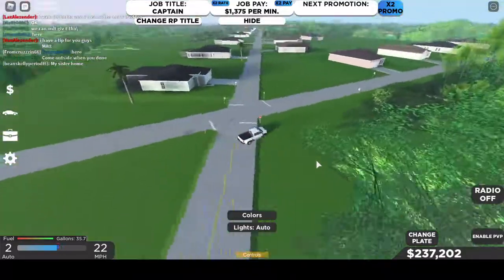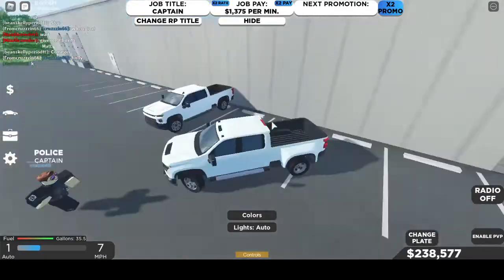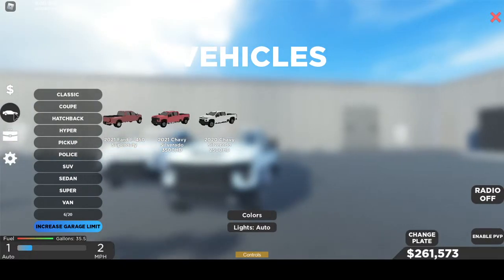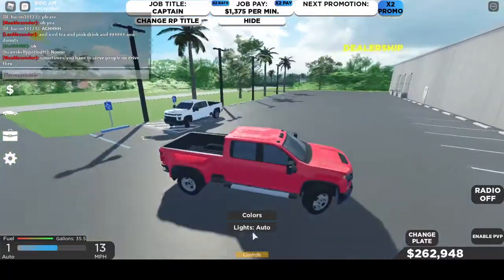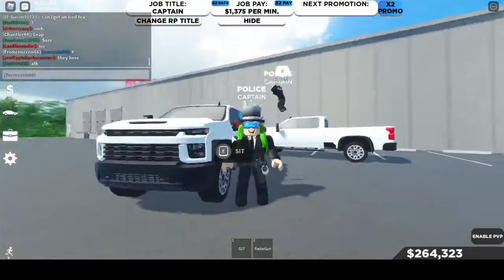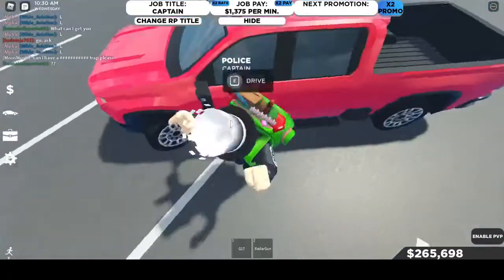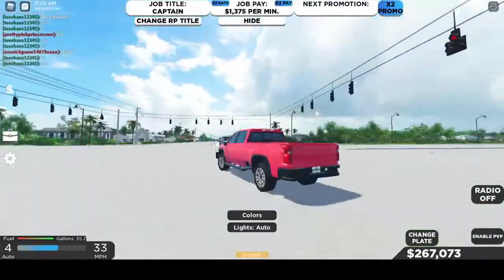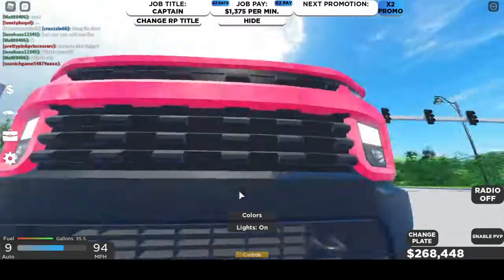Review on all the Chevy trucks? (Roblox Southwest Florida)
Again, but chevy instead of ford.